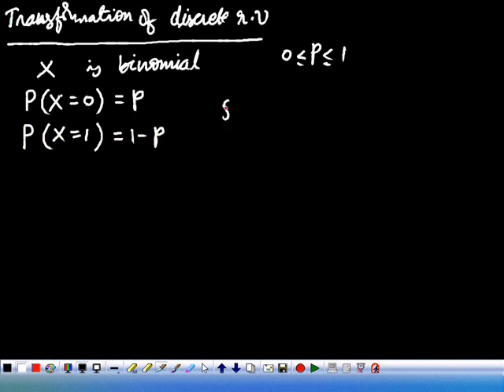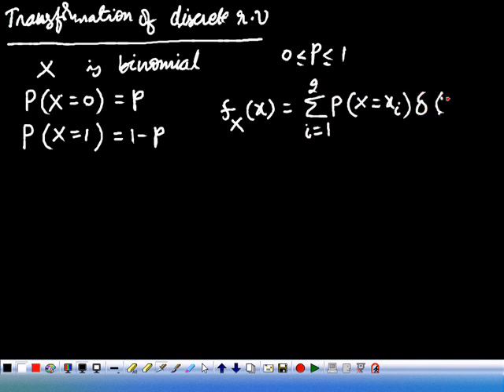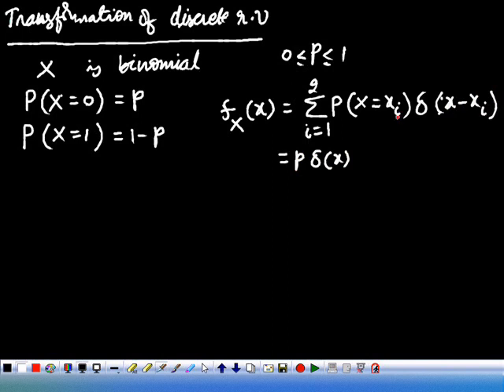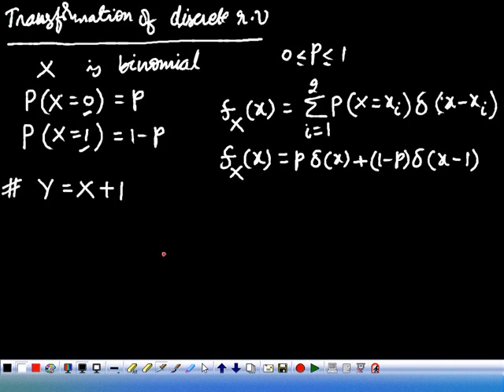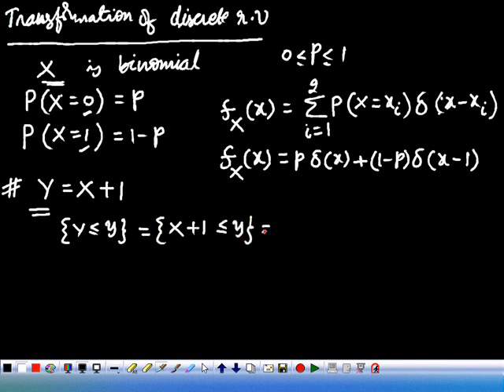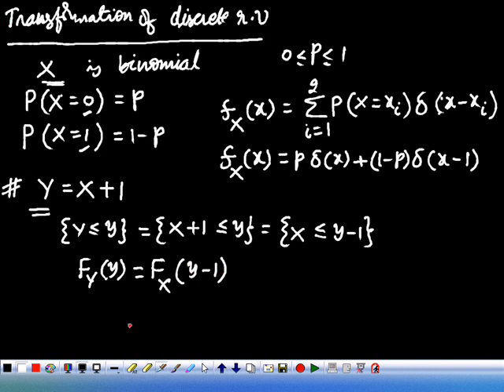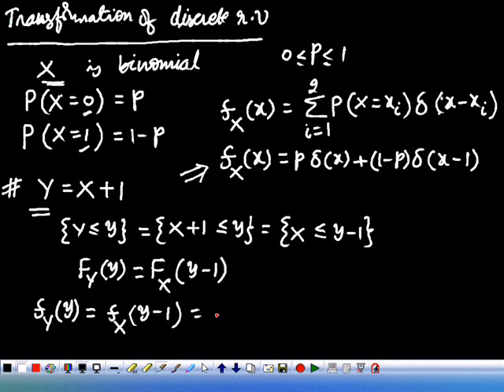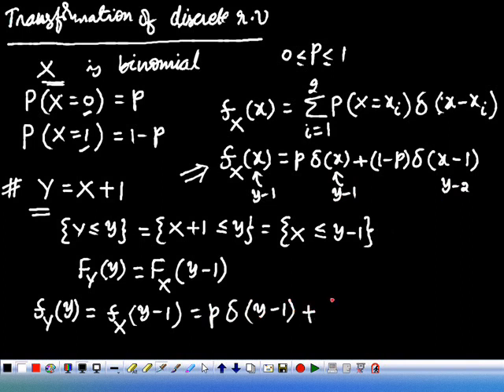RVSP | Lec-16.2 | Example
This video presents an example of transformation of a discrete random variable.